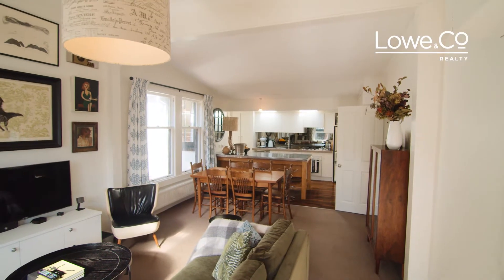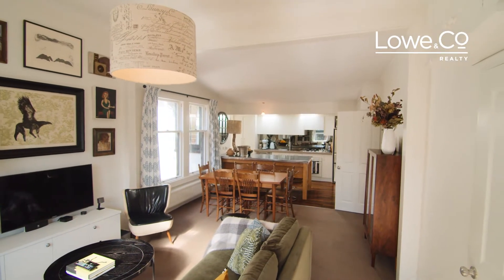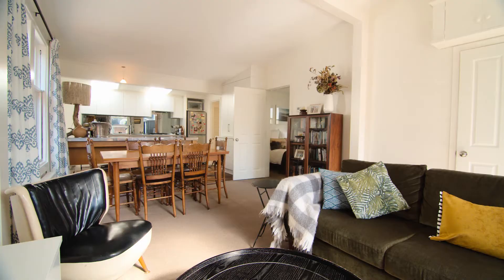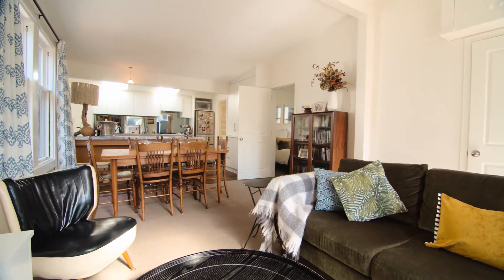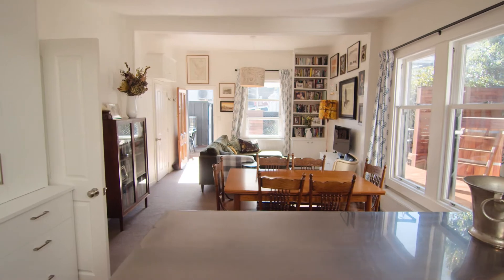94 Elizabeth Street, Mount Victoria - Wellington (Anji Foster & Amy Allen)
BEO $995,000 | Deadline Sale

Adorable Oasis in Mt Victoria

Tucked away on a private and sheltered rear section, this adorable Mt Victoria cottage feels like an oasis in the middle of one of Wellington's most vibrant and desirable suburbs.

Built in the late 1800s, to say that this home has character would be an understatement! Modernised with thought and care, this very special home is now a comfortable refuge and delightful city home with plenty of X factor.

The outdoor area was designed by landscape architect Hamish Moorhead, and provides spaces to entertain, BBQ, relax or enjoy a dip in the cedar hot tub. Inside, the contemporary kitchen is at the heart of the home, enjoying connection to the open plan living area which extends to the outdoor space.

There are two double bedrooms plus a third room that could be used as an office, nursery or single bedroom. The bathroom is compact but well designed. Gas central heating and gas hot water complete the picture.

This is a home to fall in love with and is only being sold now that the family has further expanded. Call today for an appointment to view.

LIM & Builder's Report available after viewing.

Deadline sale (unless sold prior) closes 12pm, Thursday 27th August 2020 at 8 Kent Terrace, Wellington.

During Alert Level 2 Lowe & Co Realty will be practicing WorkSafe Guidelines as issued by REINZ. Our open homes will operate with a max. of 10 people at a time within the property (property size dependent). Please contact the agent if you wish to discuss further.